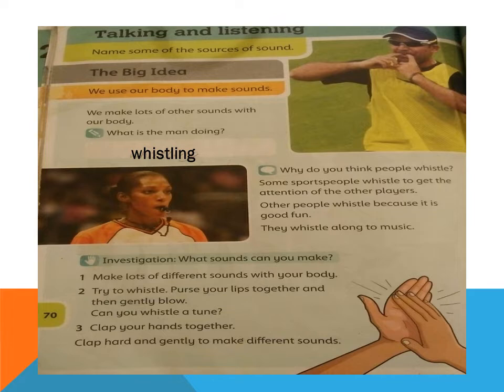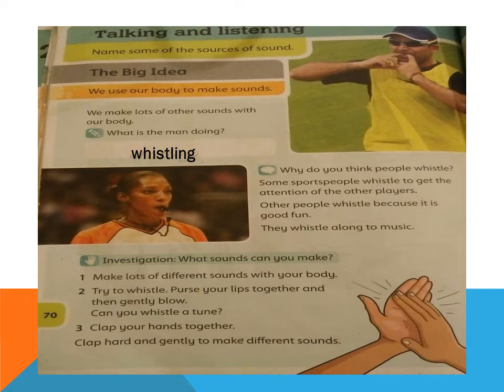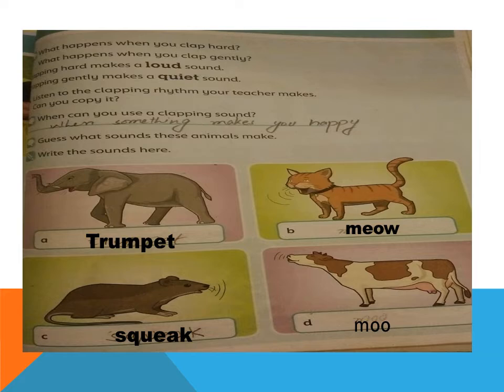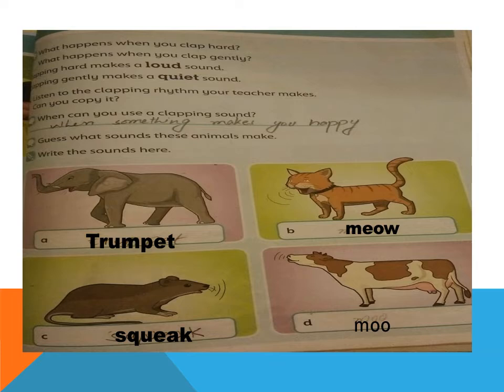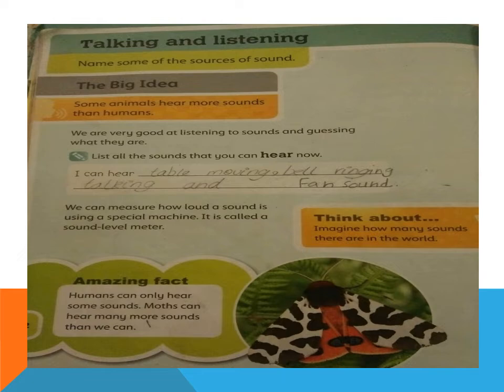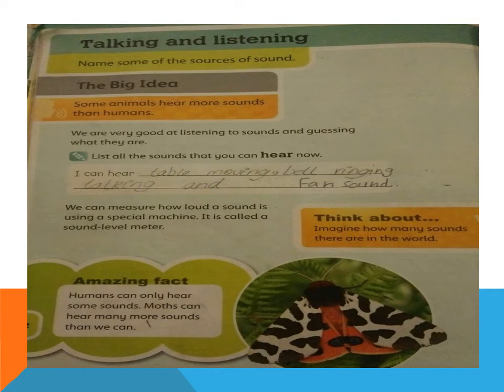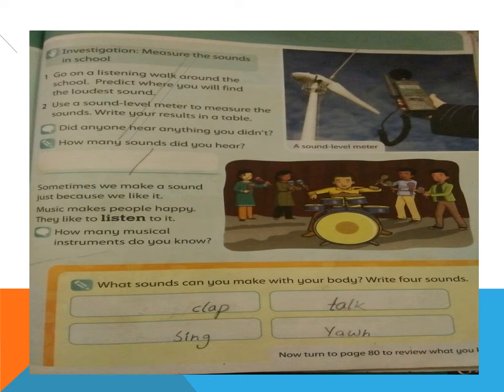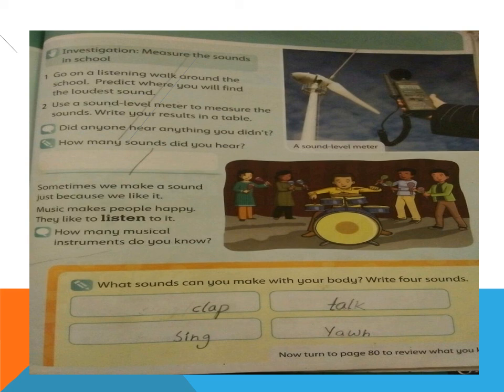science lecture 8